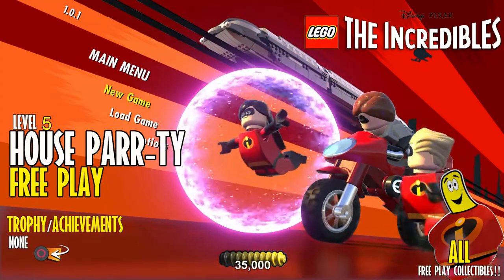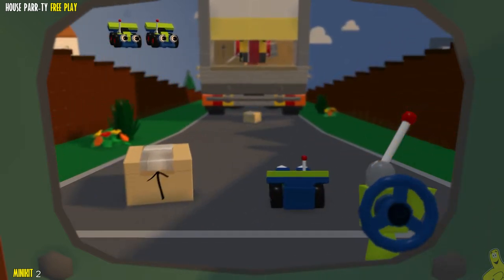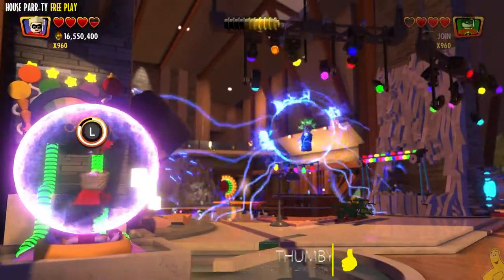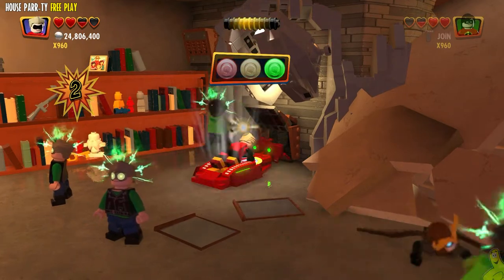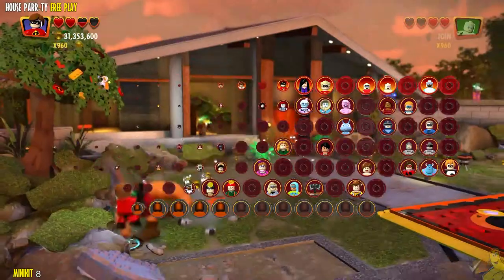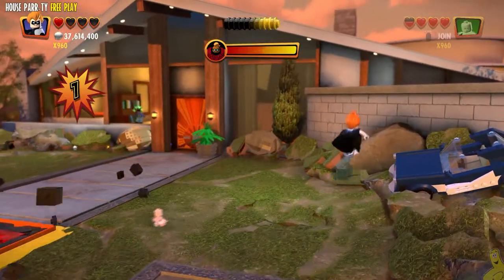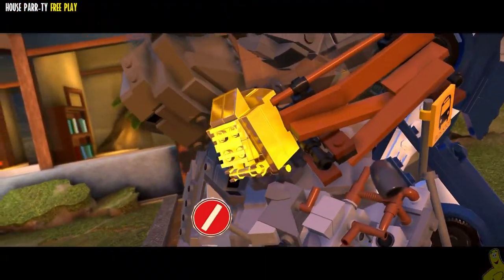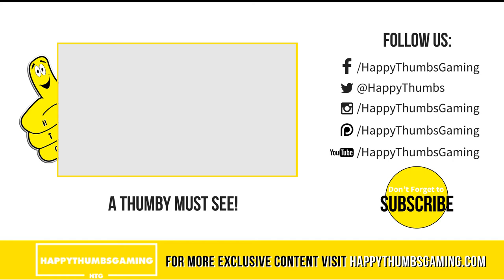Lego The Incredibles: House Parr-ty FREE PLAY (All 10 Minikits) - HTG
Lego The Incredibles House Parr-ty FREE PLAY. All House Parr-ty Minikits can be found in this Lego The Incredibles guide! We have finally reached FREE PLAY for Lego The Incredibles! Now that we have all needed Character Abilities and RED BRICKS from STORY and FREE ROAM, we can easily take on FREE PLAY levels for Lego The Incredibles. Each Lego The Incredibles FREE PLAY levels has 10 Minikits and a True Super Stud Requirement that will unlock other things like Mystery Character Token Bags AND Vehicle Builds! Follow along as we take on House Parr-ty FREE PLAY and grab all 10 Minikits and thanks to our 960x Stud Multiplier from our RED BRICKS the TRUE SUPERs will be "Super Easy" for each level. ⬇️ for easy collectible navigating.

Lego The Incredibles showcases both the new Incredibles 2 Movie, as well as the original Incredibles movie too! This video covers House Parr-ty FREE PLAY and we unlock all 10 Minikits for the House Parr-ty FREE PLAY level. Follow along as we knock out all 12 FREE PLAY levels of Lego The Incredibles and get closer to that 100%! If you have any Lego The Incredibles questions, don't hesitate to ask us.

Our Collectible Quick Links for House Parr-ty FREE PLAY:
Minikit 1:  01:03
Minikit 2:  01:22
Minikit 3:  02:21
Minikit 4:  03:24
Minikit 5:  06:14
Minikit 6:  06:33
Minikit 7:  07:24
Minikit 8:  07:55
Minikit 9:  08:15
Minikit 10:  08:34

►Trophy/Achievement earned in this Lego The Incredibles video:
No Trophy/Achievement

- HappyThumbsGaming